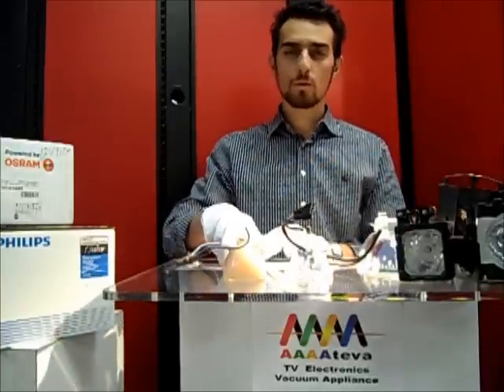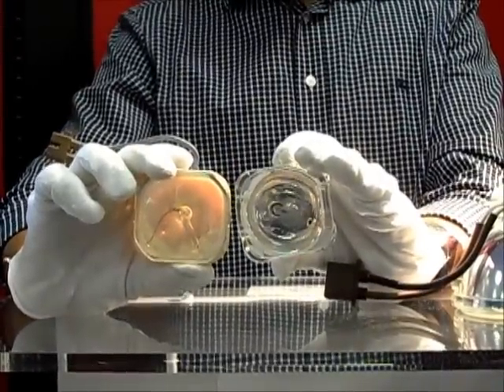Original DLP Lamps for Sale | Local Colorado Store | Denver, Aurora, Littleton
We're here today to discuss the differences between original equipment manufactured bulbs by Osram and Phillips, in comparison to the compatible or replacement bulbs that a lot of our customers call us about that they find

On average you can purchase a low-end bulb that'll give you a thousand to three thousand hours of life which are the compatible or replacement bulbs, most customers find online.

The prices of those bulbs usually range anywhere from as low as forty dollars up till about a hundred and ten dollars. These are usually aftermarket bulbs. They are belt with lesser quality components and ingredients as you can see here in comparison with an original bulb. You can see these are two used bulbs and you can see the clear comparison and differences in both: the wiring harness, the way it's attached and the materials used in the overall bulb. Also you can see the difference after usage how they wear and tear.

Your Original bulb is always going to save you money because you may pay more money for the bulb at first, but it's gonna last anywhere from four to five times longer. High-end bulbs or original equipment bulbs, such as the Osram and Philips bulbs options last anywhere from six to ten thousand hours that also means that even if you are paying two times more for the bulbs, they're gonna last for five times longer. In the long run you are saving money.

Here at AAAA TV Electronics Vacuum and Appliances, we stock over five hundred different compatible bulbs or replacement bulbs for your original equipment made by Osram and Philips.

These options are going to give you the full six to ten thousand hours. We also offer with our bulbs the longest warranty in the industry. Online you only get anywhere from thirty to a hundred and eighty day warranties usually. We offer up to two year warranty, that's two whole years that we offer on our bulbs. We also have one year options for the customers who are looking to save up some little bit of money.

Come on down, we have all the bulbs in stock for Sony, Samsung, Mitsubishi, Panasonic, Toshiba, and JVC.

And we're here Monday through Saturday nine to six.

AAAA TV Electronics Vacuum Appliances has over 40 years experience of serving the Denver metro areas needs for: vacuum repairs, television repairs, sewing machine repairs and any consumer electronics or household appliances.